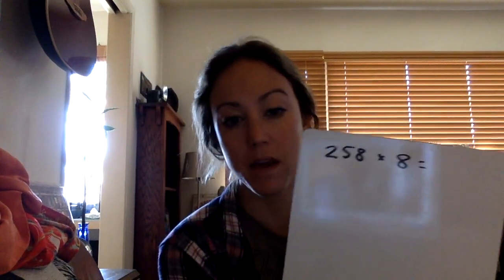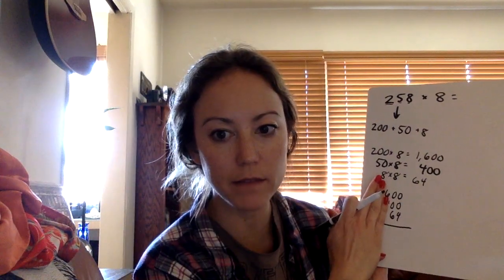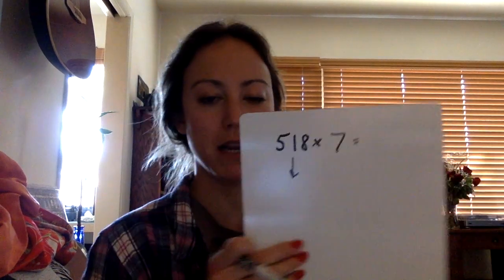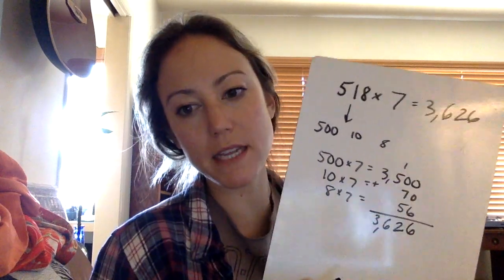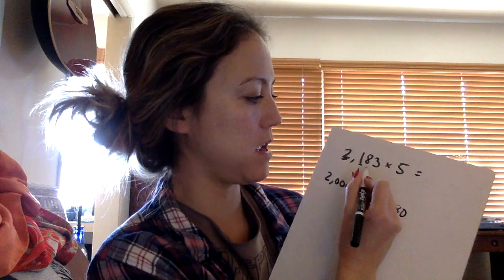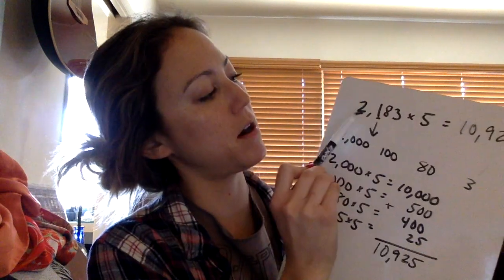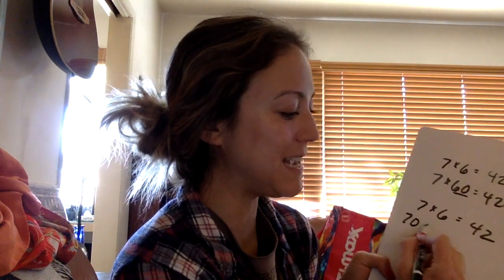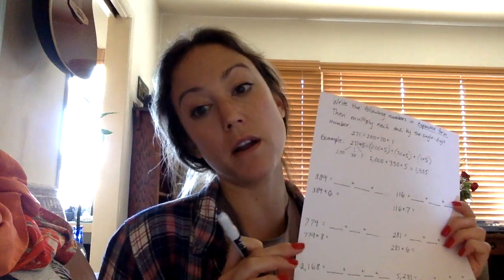Tuesday 3 24 Math Lesson